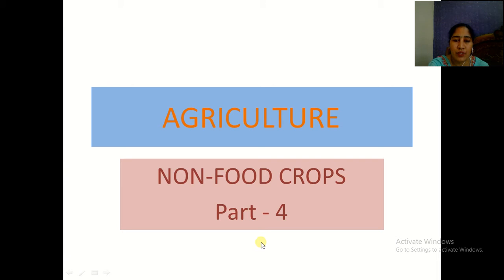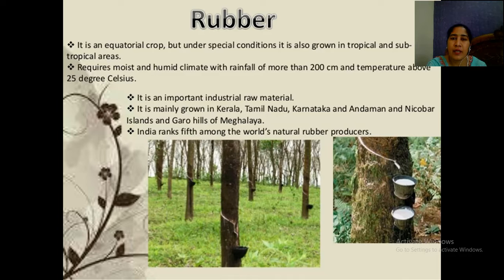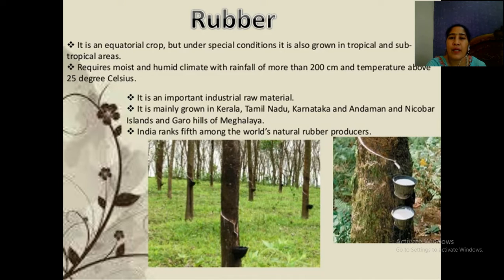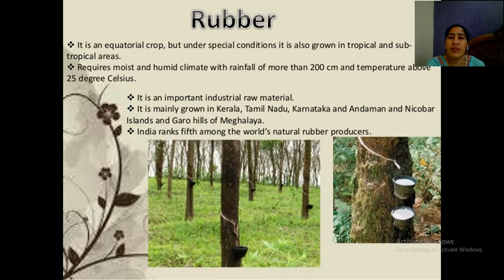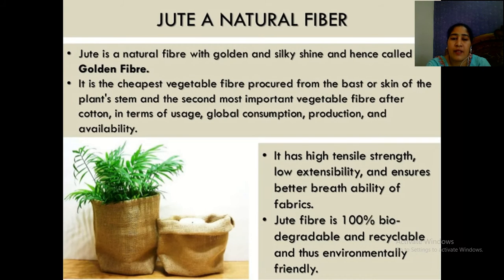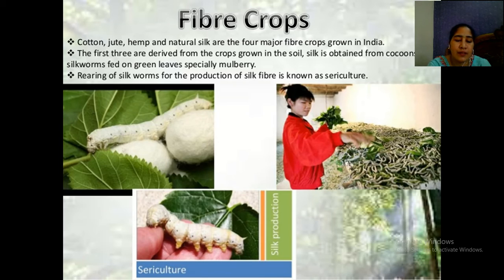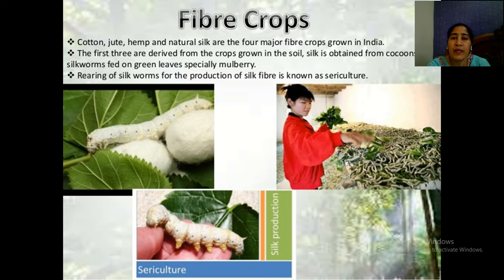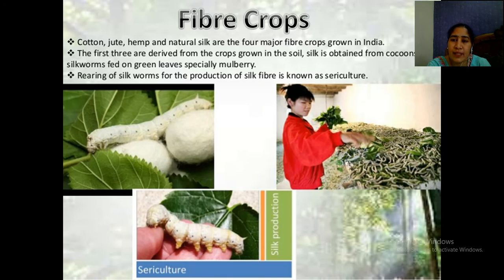Class X Social Science ch 2 Agriculture Part 4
CBSE  Class X Social science ch 2   Agriculture ,Part 4